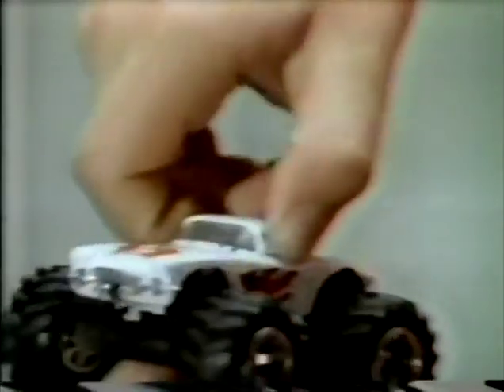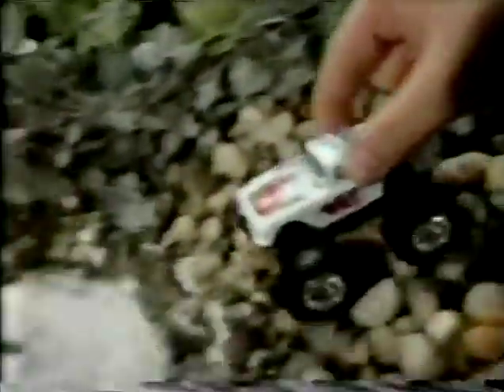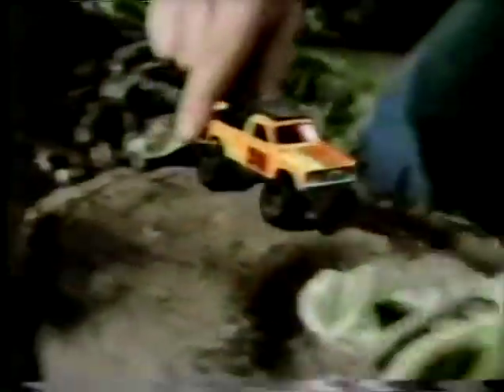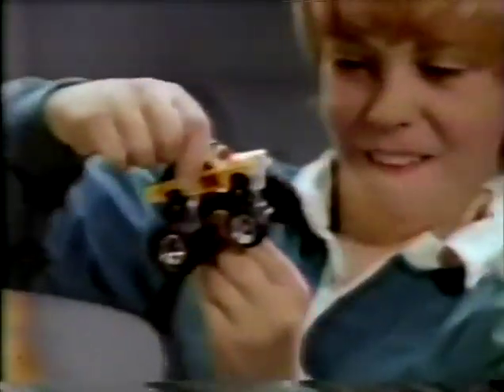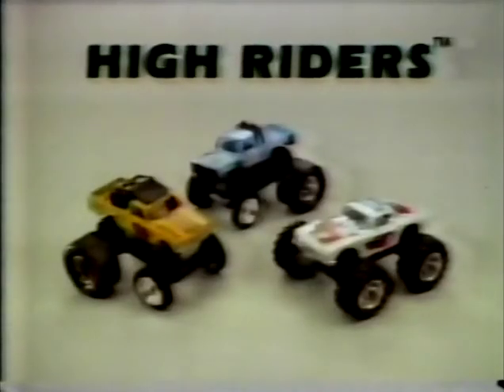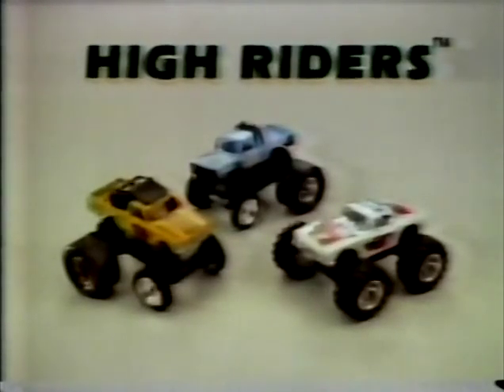Matchbox High Riders commercial - 1985